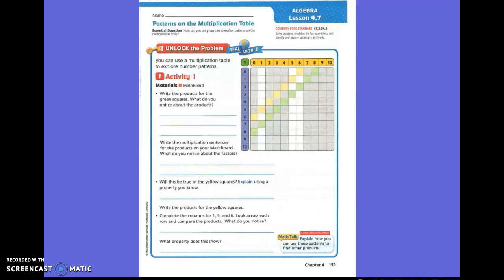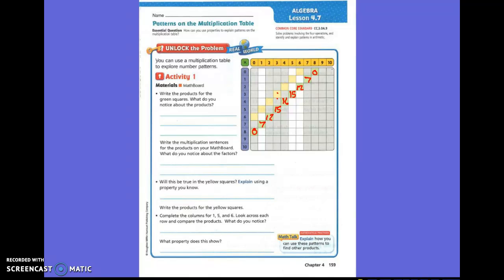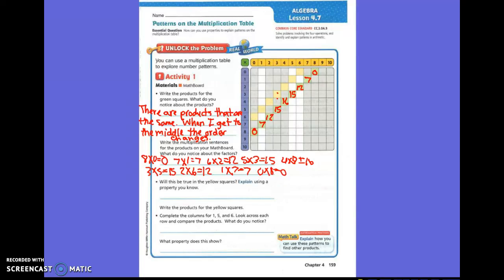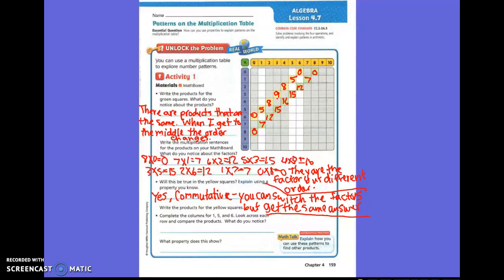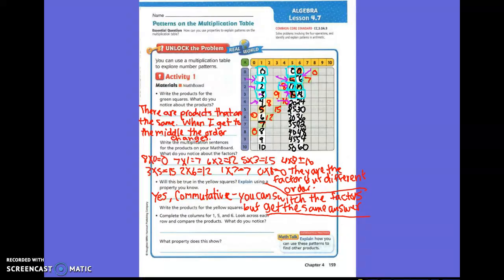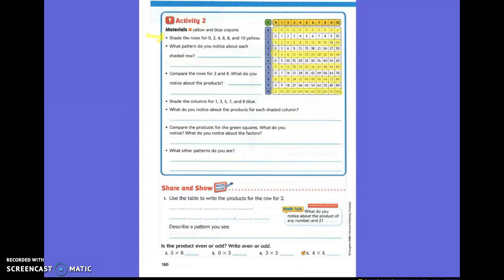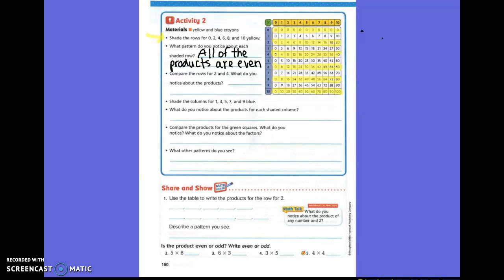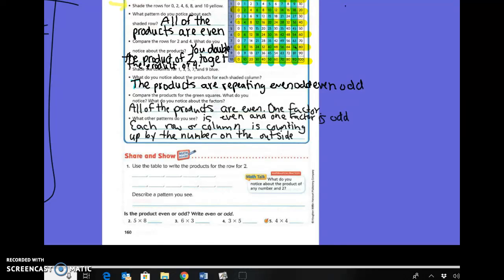4.7 Patterns on the Multiplication Table